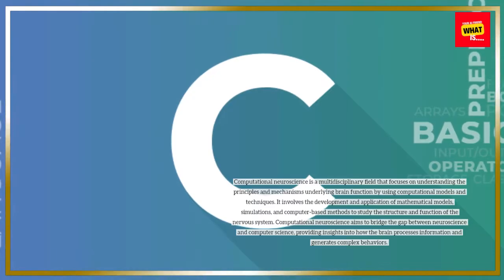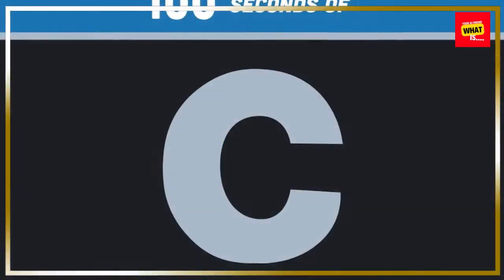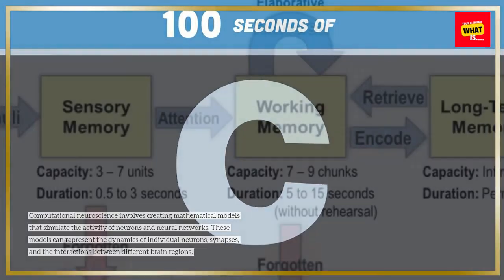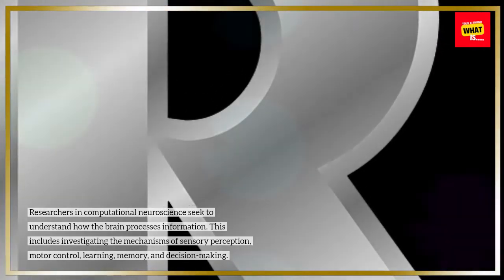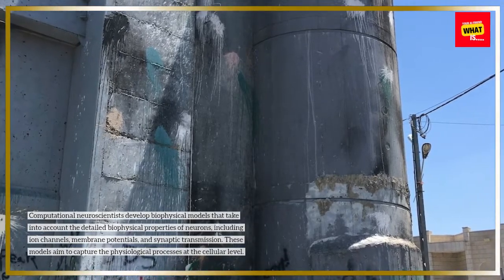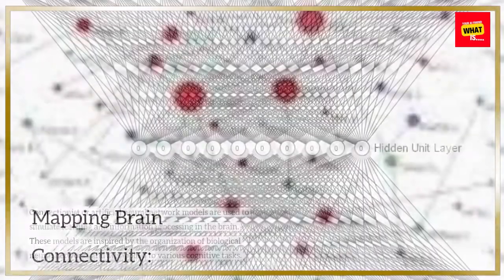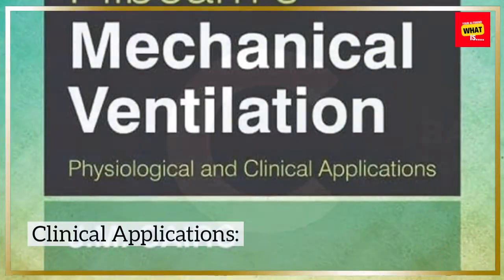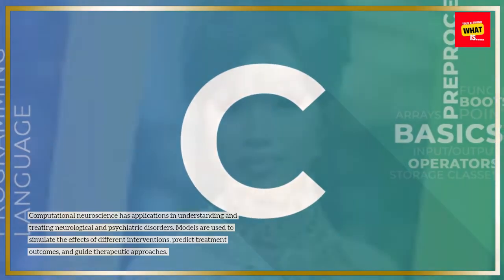What is Computational Neuroscience?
Dive into the realm of Computational Neuroscience, where biology meets computer science. Discover how scientists model and simulate the brain's complex functions to unravel the mysteries of cognition.